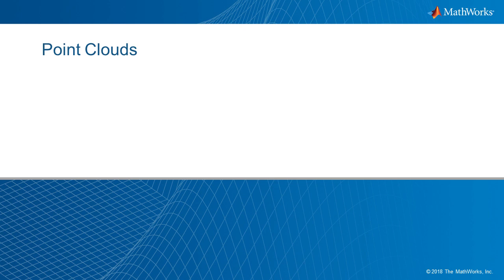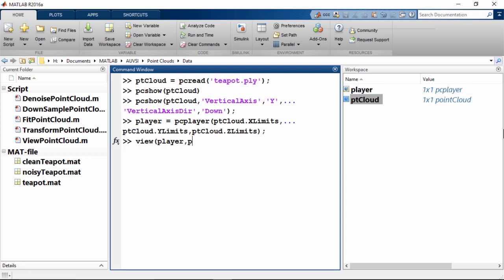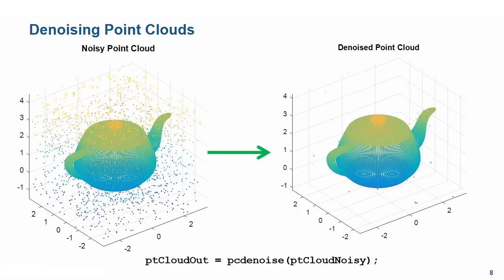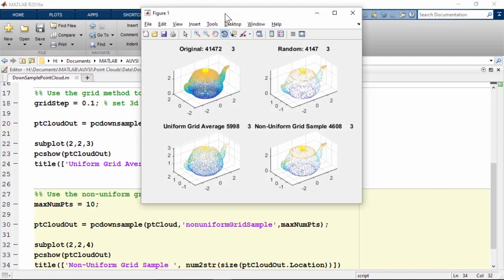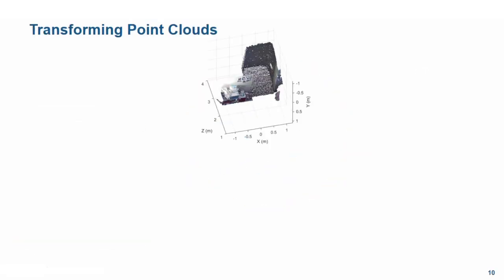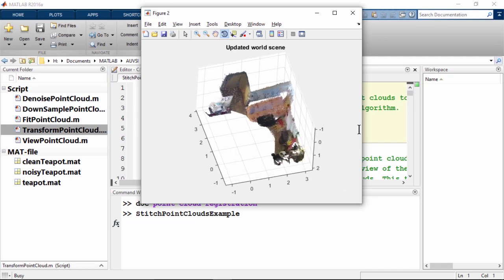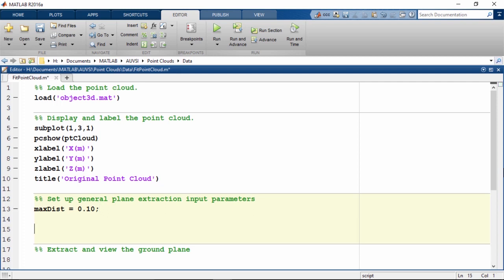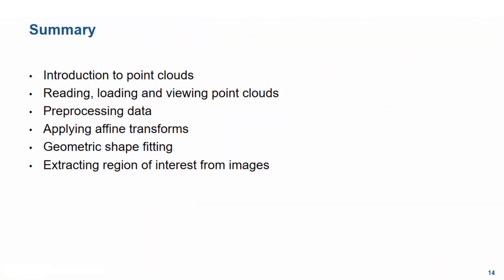Point Clouds | Student Competition: Computer Vision Training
In this video, you will learn about point clouds and how to work with them in MATLAB.